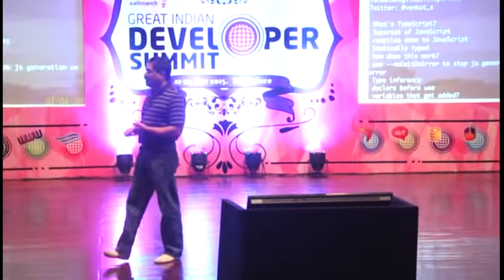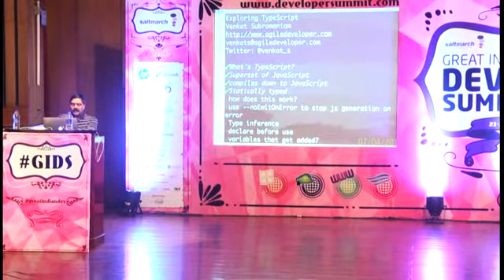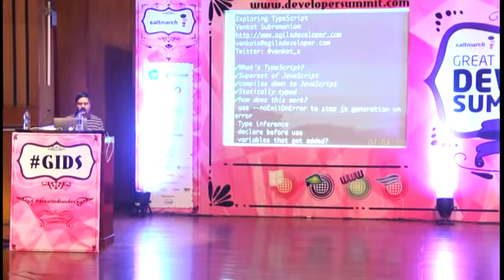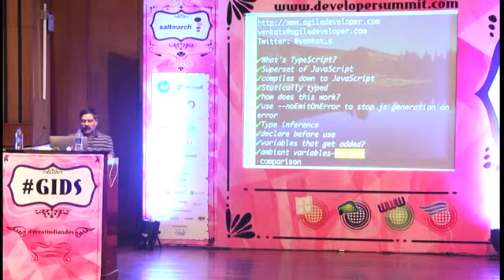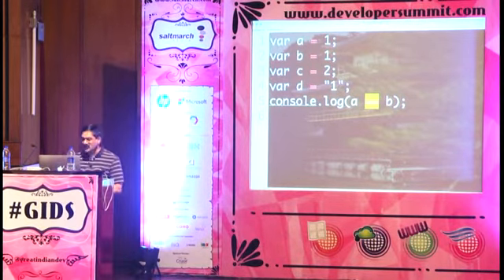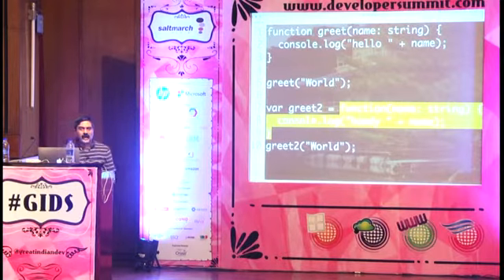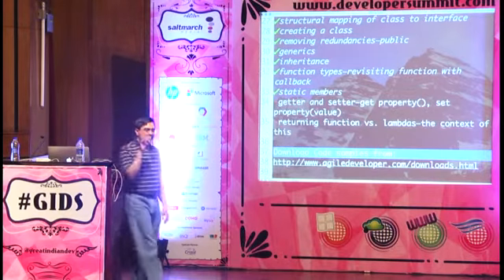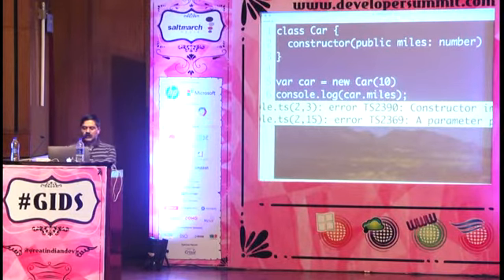Exploring TypeScript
Speaker: Venkat Subramaniam

Who would have guessed that JavaScript would become so pervasive? It's clear that the world has realized how powerful and ubiquitous JavaScript is, but it's a beast nevertheless. There's an explosion of JavaScript libraries, but we're also seeing the emergence of languages that transform to JavaScript. These languages try to expose the power of JavaScript, while hiding it's ugly parts. In this presentation we will learn the key features of Microsoft's JavaScript like language, how to program with TypeScript, and its benefits.